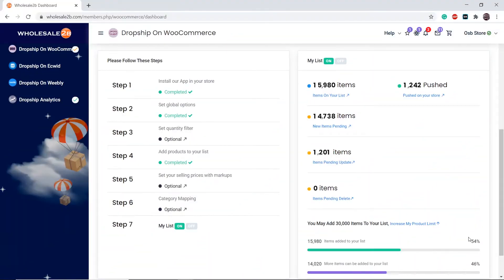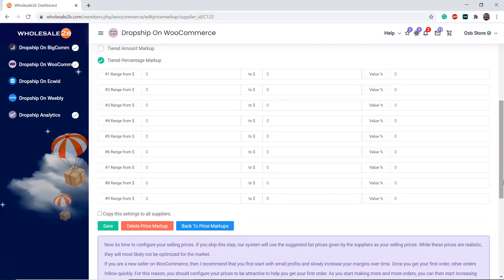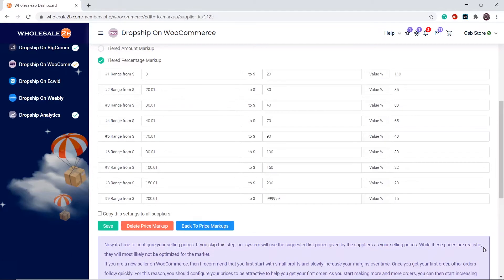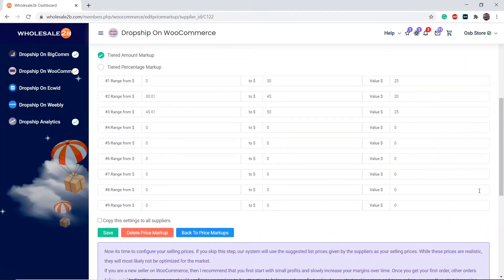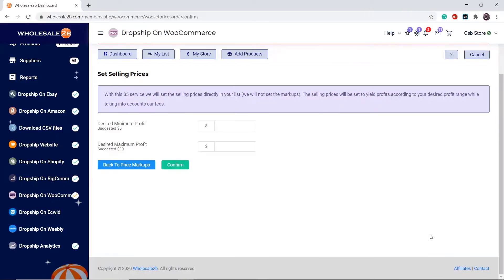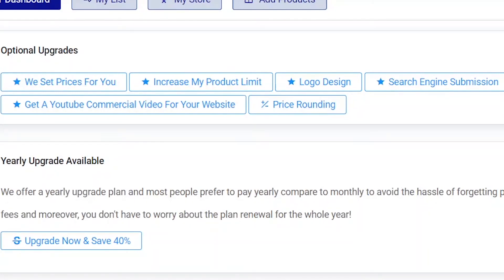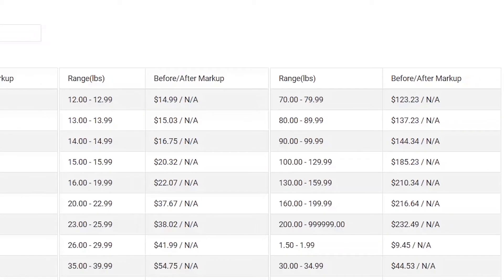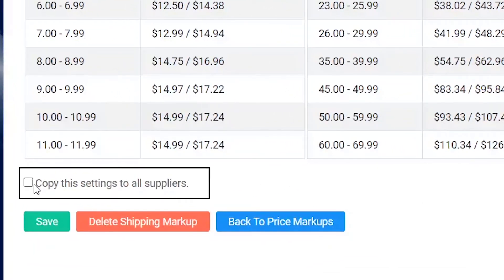HOW TO SET GLOBAL PRICE MARKUPS (WooCommerce plan: Step 5)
This tutorial video guides you on how to complete the fifth step of the WooCommerce plan on Wholesale2b.

With these simple steps, you can start making profit:
1) Choose a plan
2) Create your list by adding products from our one million products provided
3) Start selling on your website/store